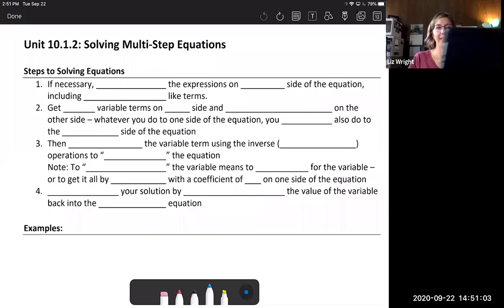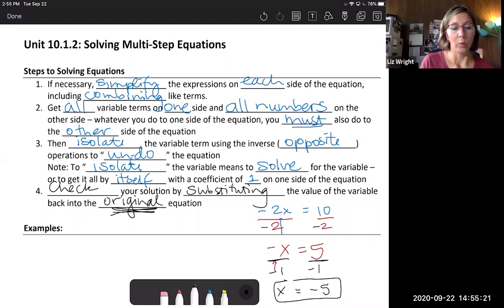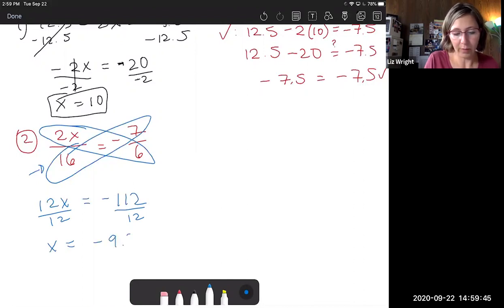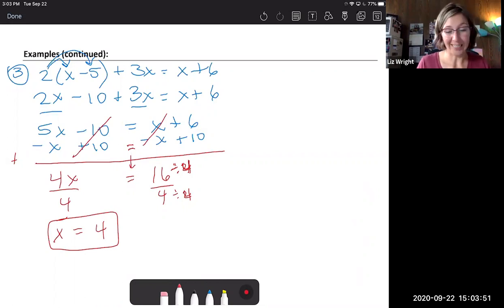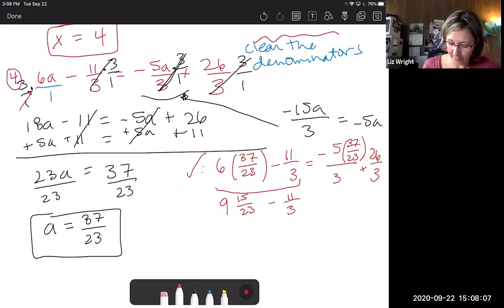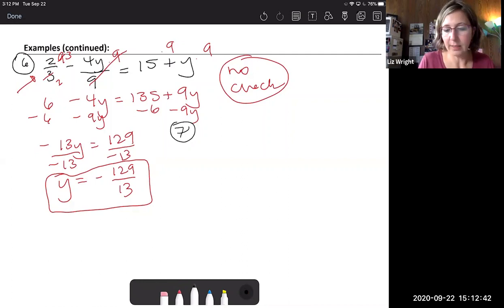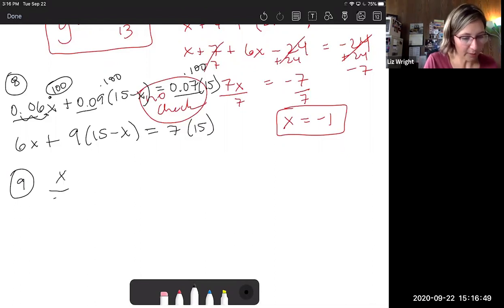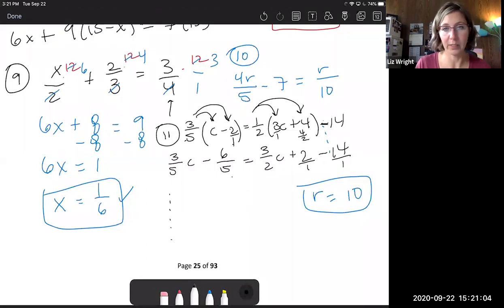Unit 10.1.2: Solving Multi-Step Equations